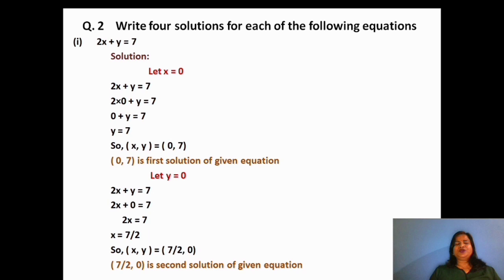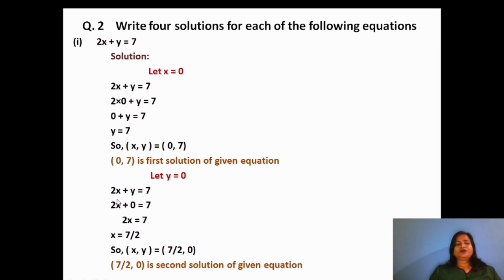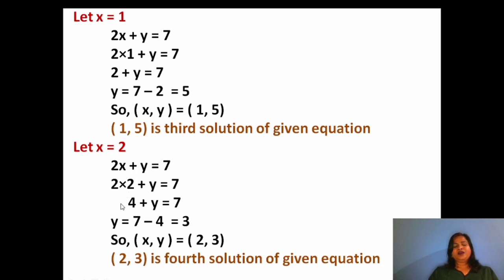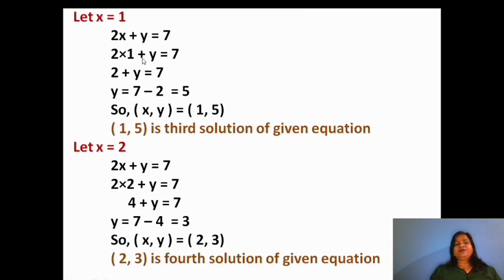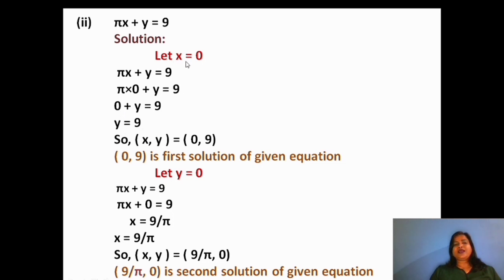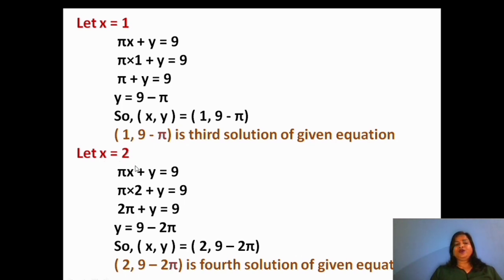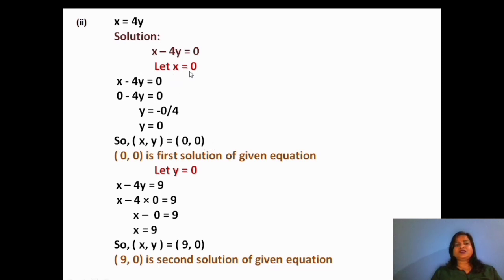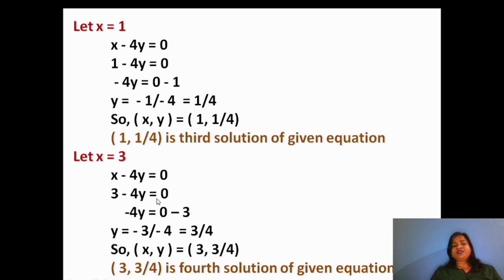NCERT Mathematics Class 9th Ex. 4.2 Q. 2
This video will help you to understand this question